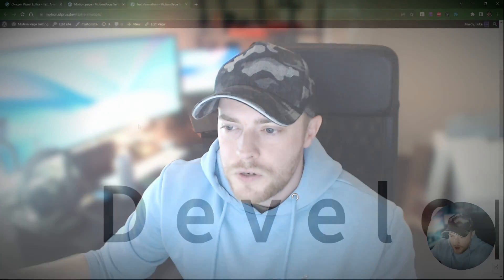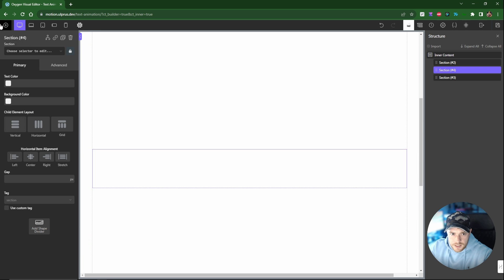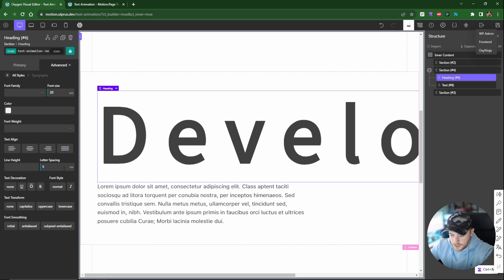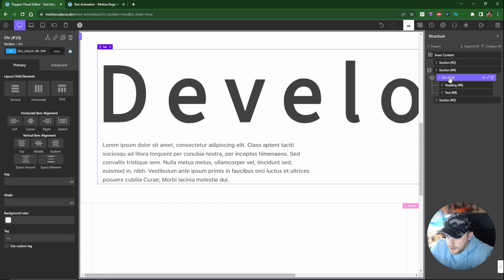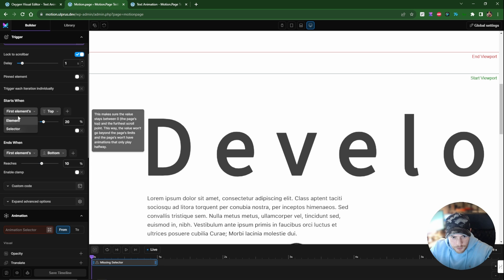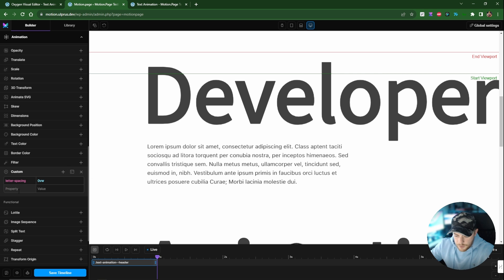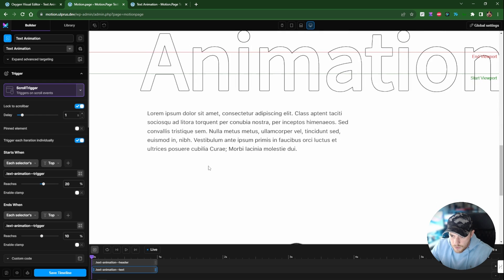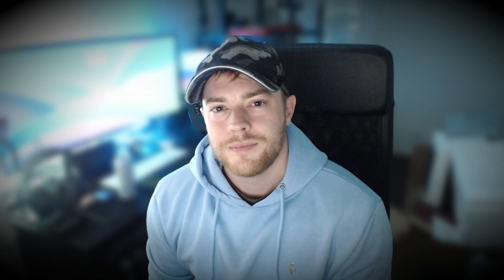Create Simple but Effective Text Animations - GSAP/Motion.page - ScrollTrigger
Hello guys! 👋🏼

In this video, we will show you another simple tutorial where we create a cool-looking text animation using the ScrollTrigger built into Motion.page!

In this specific example, we will be manipulating the letter-spacing property, as well as the color, and also the text-shadow to apply a stroke to the text as we scroll down the page.

Here is the CSS for the text-shadow effect that was used in the video:
text-shadow: -2px -2px black, 2px -2px 0 black, -2px 2px 0 black, 2px 2px 0 black

We hope you like the simple effect and please don't hesitate to get in touch with us if you have any questions!

00:06 - Intro
00:26 - Quick Demo
01:04 - Open Builder of Choice
01:35 - Add Text Elements
04:11 - Open Motion.page
04:26 - Set up the Trigger Settings
05:13 - Add First Animation Node
06:30 - Add Second Animation Node
07:06 - View on Frontend
07:20 - Minor Adjustments
07:30 - Final Result
08:10 - Outro